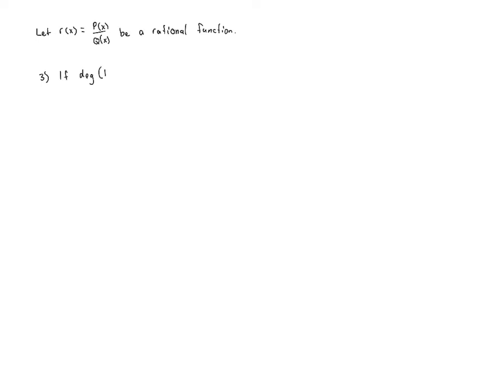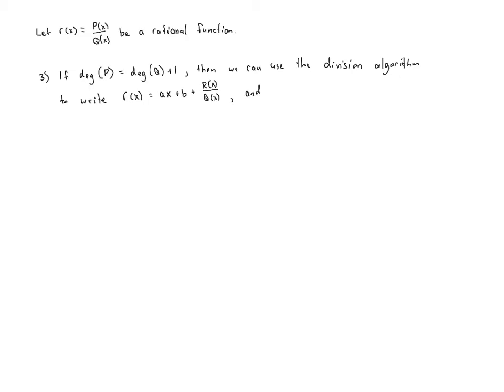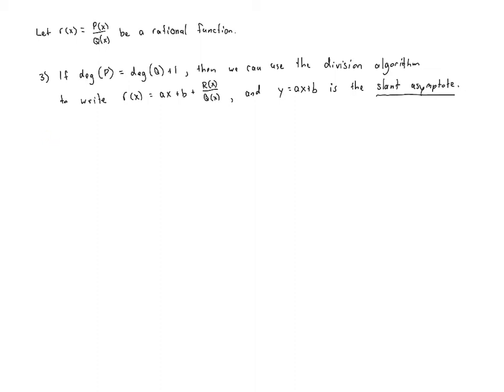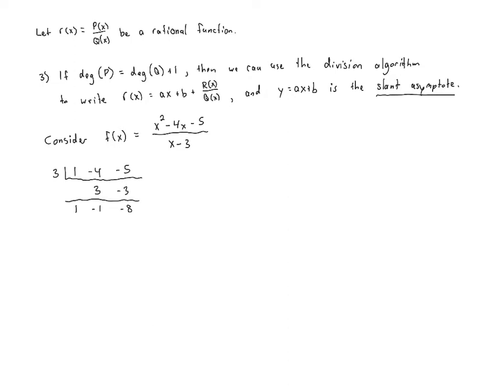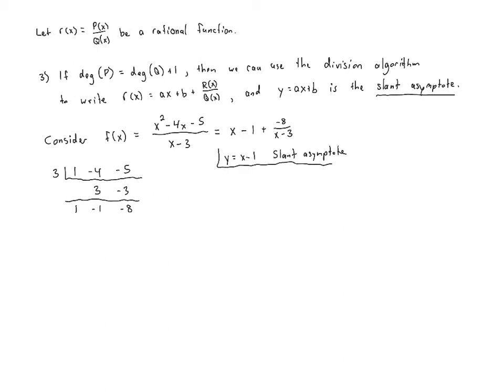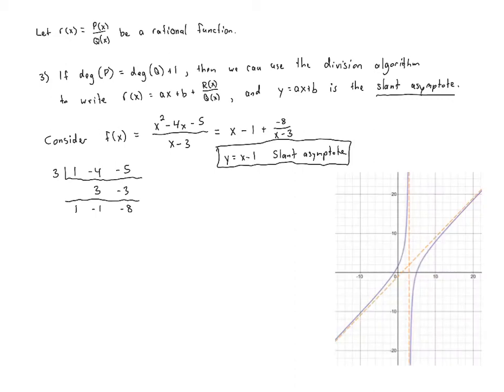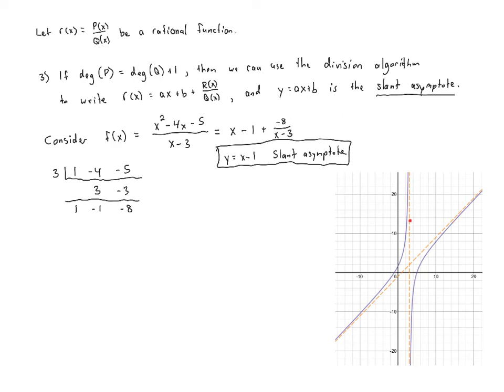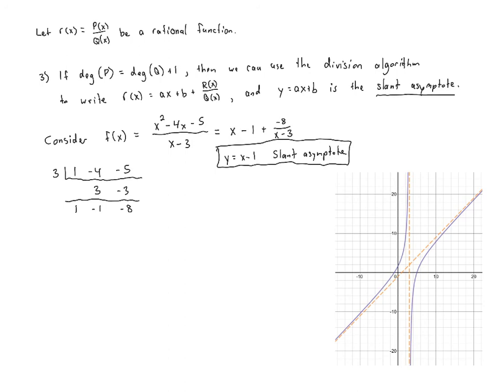M9090SN56 - End Behavior of Rational Functions (Part 2)